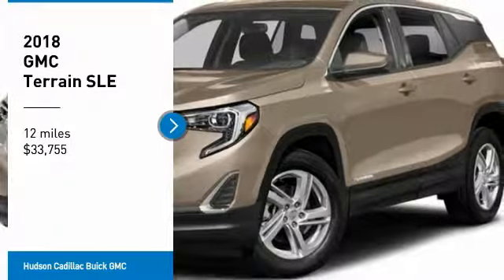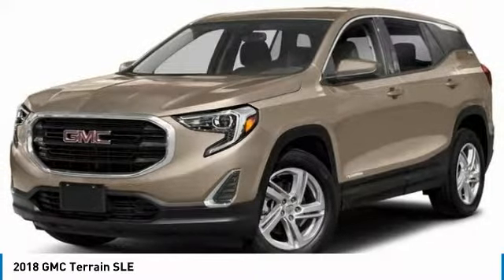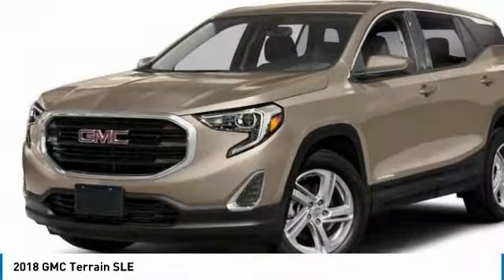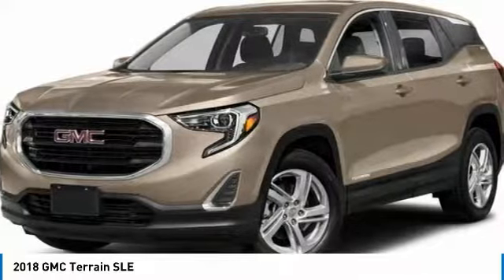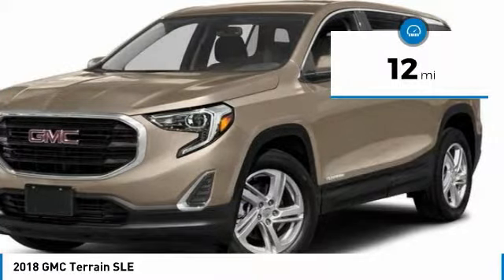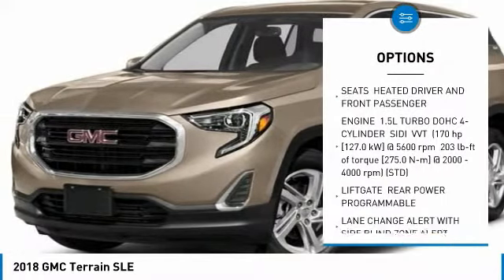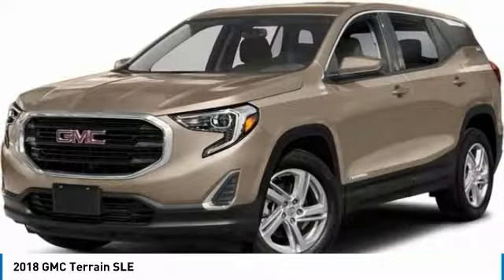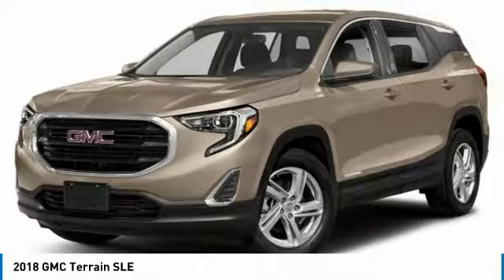2018 GMC Terrain 18508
2018 GMC TERRAIN Poughkeepsie, NY
Stock# 18508

2023 South Rd.

From its striking C-shaped LED signature lighting to its stunning floating roof, this 2018 GMC Terrain has been refined on every level. With three distinctive options, every trim boasts its own distinctive grille that makes a lasting first impression and sets a bold tone for the rest of the vehicle?s exterior. Striking LED signature lighting on the taillamps complete Terrain?s bold design from front to back. Terrain?s interior seamlessly incorporates exterior design cues to create a cohesive look. You?ll find a combination of bold styling, first-class comfort and plenty of space proving it?s as much about refinement as it is utility. Terrain?s interior features a standard leather wrapped steering wheel, real aluminum trim and soft-touch materials to enhance your driving experience and maximize comfort for both you and your passengers. A front-to-back flat load floor includes new fold-flat front-passenger and second-row seats so you can quickly go from accommodating people to utilizing every inch of cargo space. The GMC Terrain small SUV is engineered to meet the challenges drivers face every day ? from various road surfaces to unexpected conditions. Advanced technology such as the Traction Select system allows you to switch between drive modes to make real-time adjustments based on those ever-changing driving situations. Terrain offers an available suite of intuitive driver-assist and safety technologies ? so you can move with confidence in any direction.